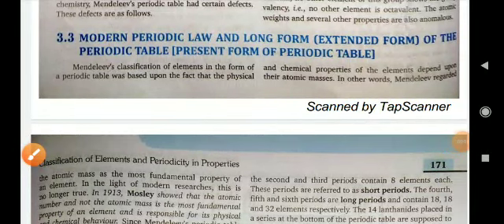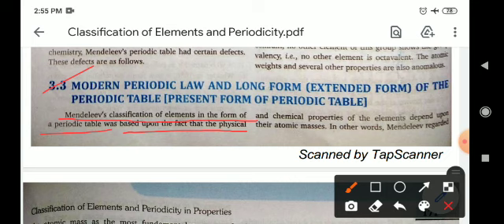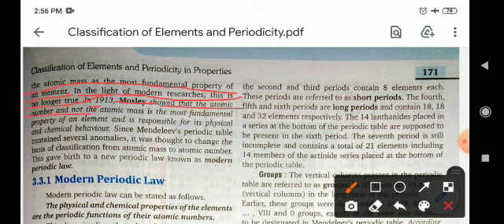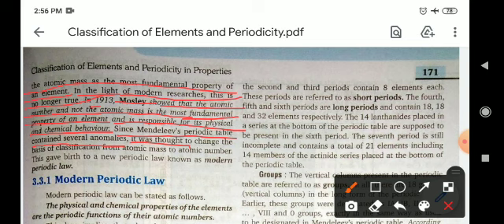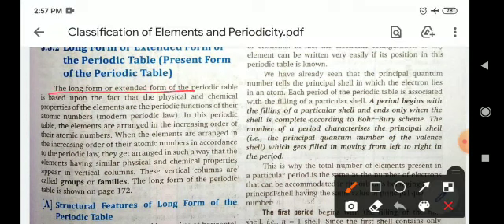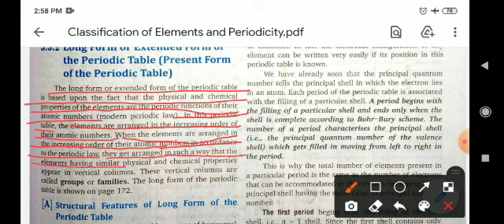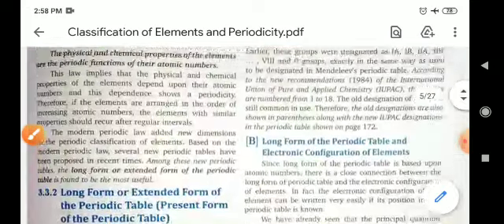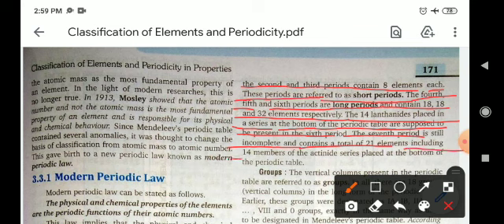Class XI A and XI B Chemistry Chapter Periodic classification of elements Part 3